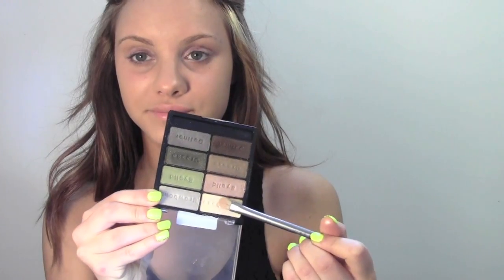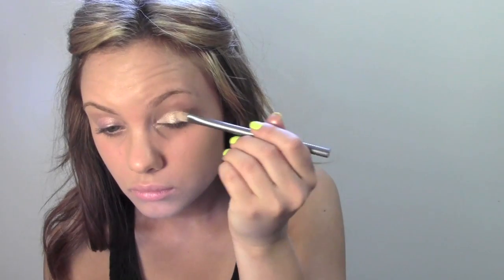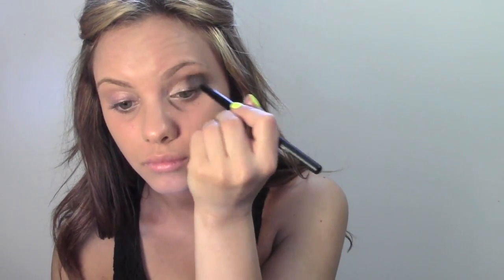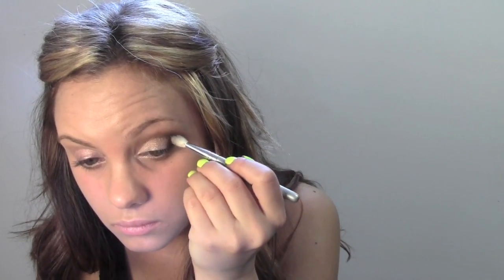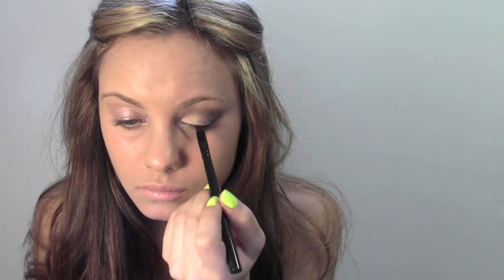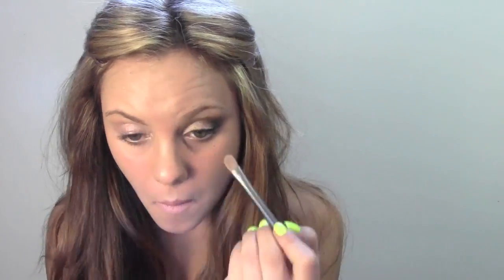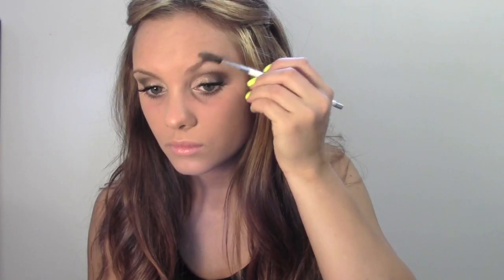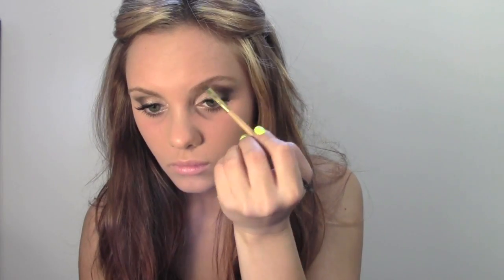Prom Makeup: Using ALL DRUGSTORE Products!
I figured I would do a prom tutorial for my younger viewers using all drugstore makeup that is accessible and affordable! I hope you all enjoy this look!

**I did decide to add false lashes at the very end to give the look some more drama! It wasn't mentioned in the video, but I figured I would mention it since you guys would notice/ask :)

Products Used:
Loreal True Match in w6
Maybelline Color Tattoo in Inked in Pink
Wet n Wild Comfort Zone Palette (left side)
Rimmel Match Perfection Concealer in Light Medium
NYX Cream Blush in Natural
Maybelline Blush in Wild Blossom
Wet N Wild Highlight in Reserve your Cabana
Lip Combo #1
Wet N Wild 902C & NYX Butter Gloss in Merengue
Lip Combo #2
Revlon Colorburst in Candy Pink & NYX Butter Gloss in Eclair

Nails: China Glaze Yellow Polka Dot Bikini

My name is Dana and I make curly hair videos to help embrace your natural curly or wavy texture. Here you'll find curly / wavy hair routines, product reviews, first impressions, lifestyle content, and more! I hope you stick around :)